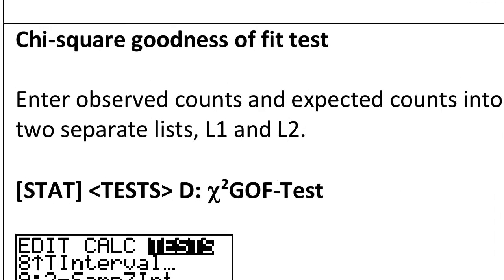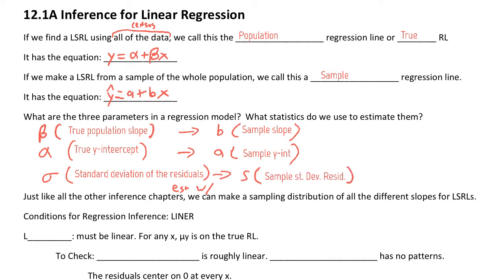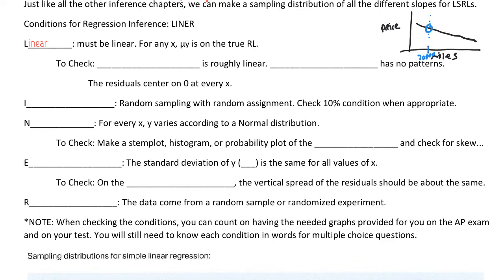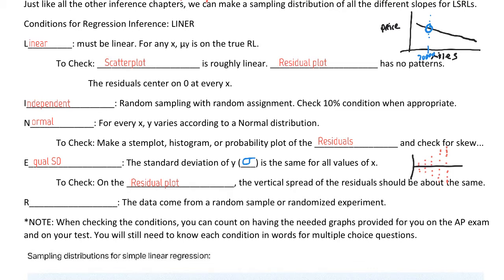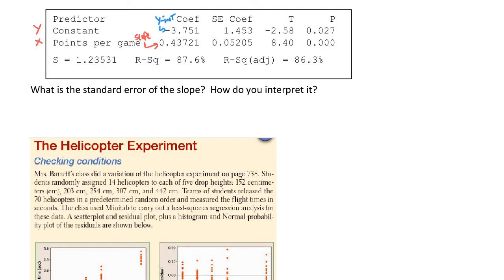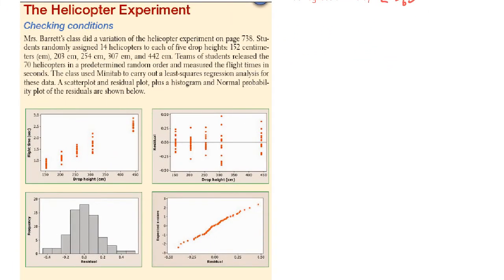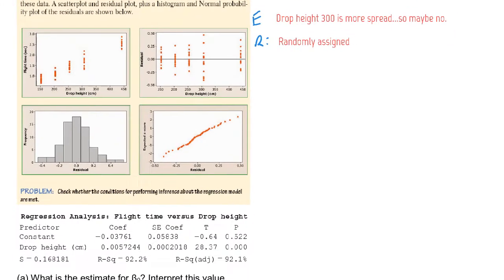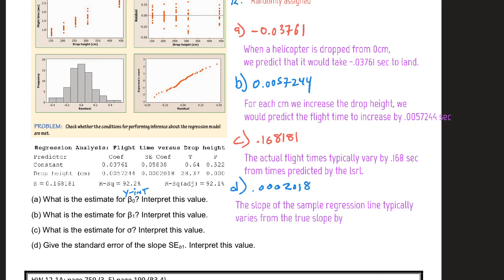Stats 12 1a